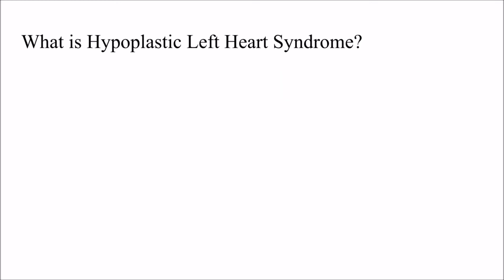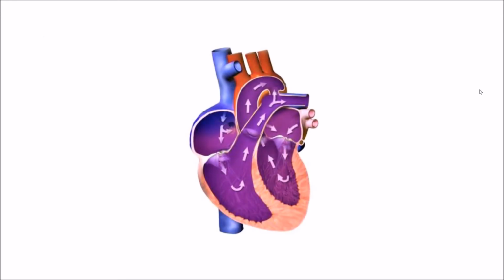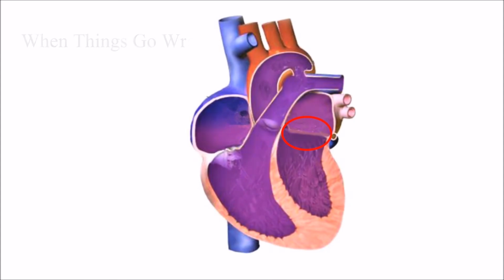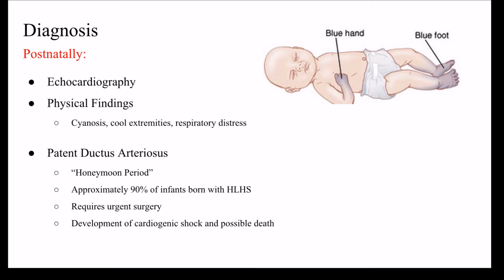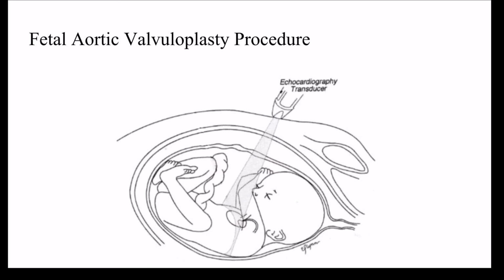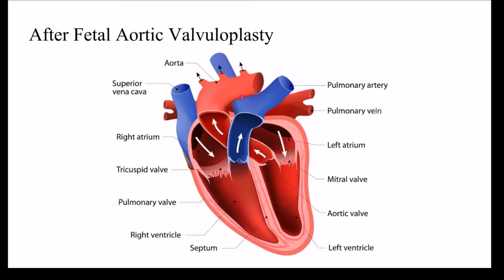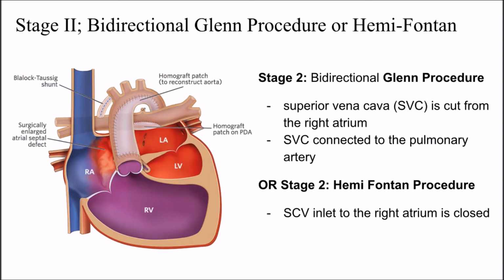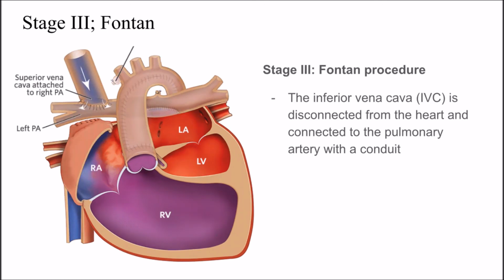Hypoplastic Left Heart Syndrome - BIOM4180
A video on Hypoplastic Left Heart Syndrome (HLHS) -
Created by Quinton Nurse, Madison Edwards, Madison Russell, and Gabriela Wododjia
(References available on request)